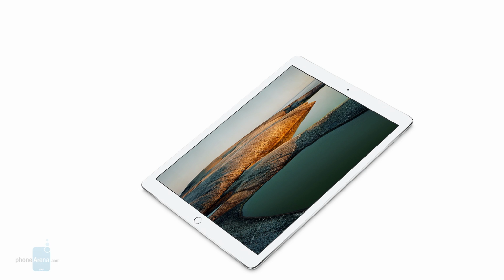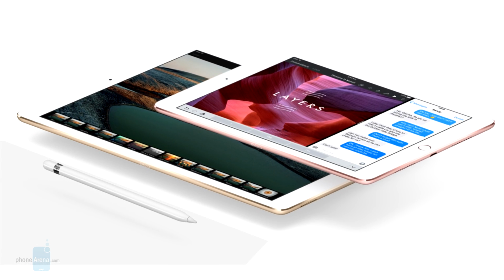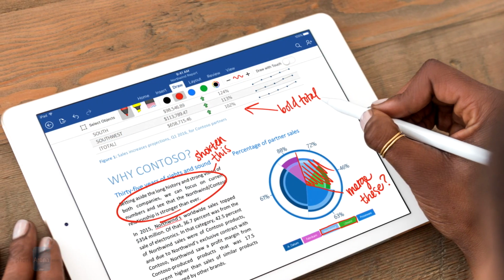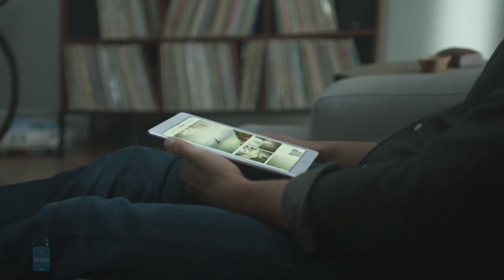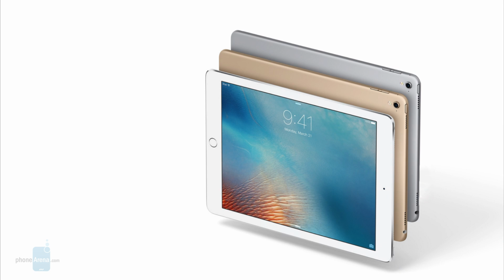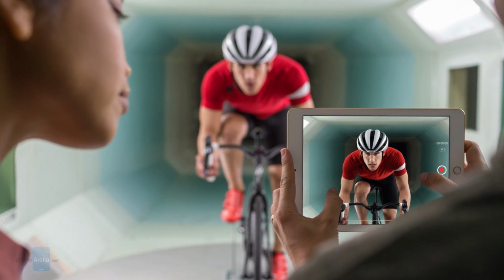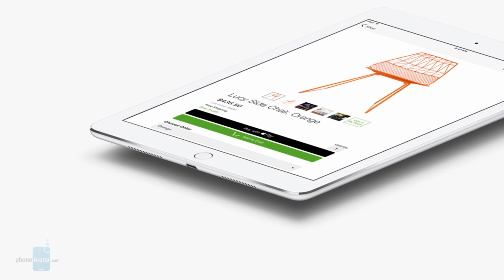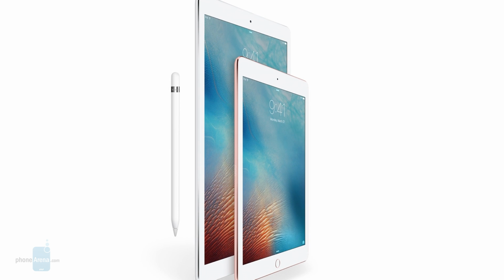iPad Pro 9.7 vs iPad Pro 12.9: the differences you may have missed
Size is undoubtedly the main – and most obvious – differentiating factor between the iPad Pro 12.9 vs iPad Pro 9.7. The 12.9-inch iPad Pro dwarfs most other tablets with its large display, while the 9.7-inch iPad Pro is lighter, more familiar, and much more manageable in size. The latter is also more affordable compared to its larger sibling. These, however, are far from the only differences setting the two iPad Pro tablets apart. Join us as we explore the matter in depth...